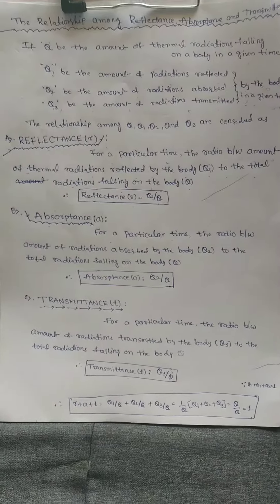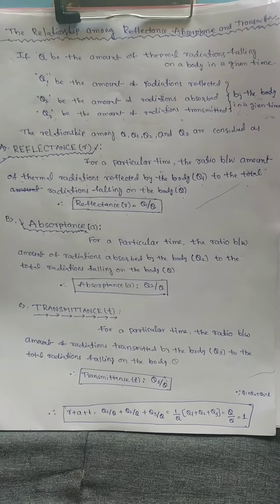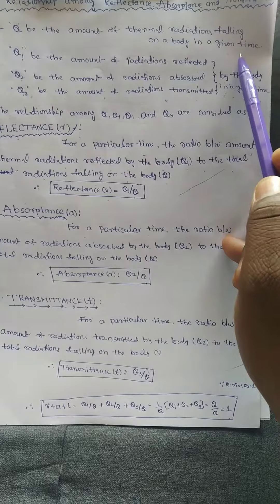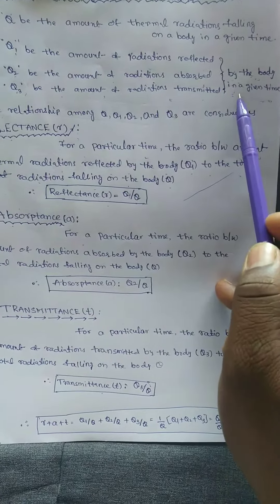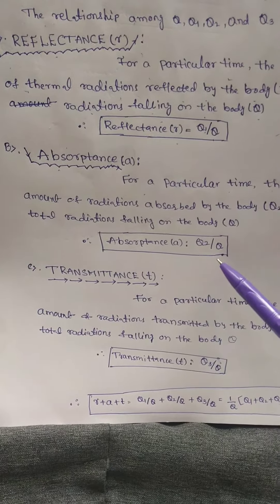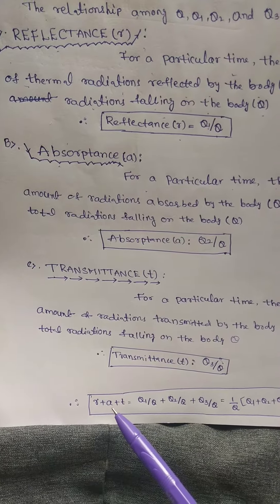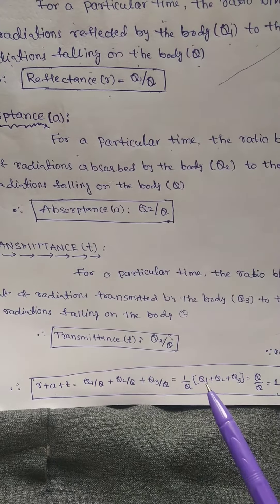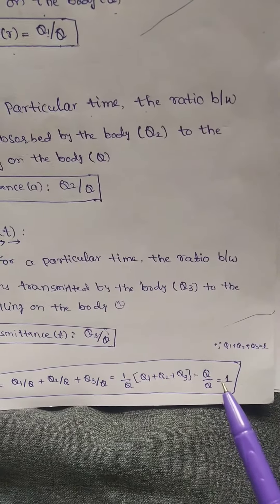The relationship among Reflectance, Absorptance and Transmittance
The ratio of Q1,Q2 and Q3 to Q is defined as Reflectance, Absorptance and Transmittance